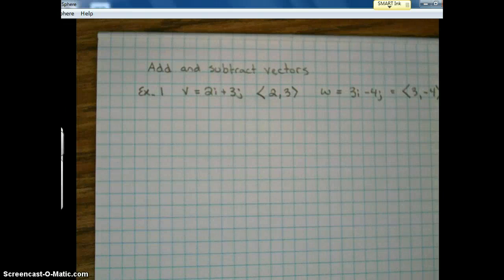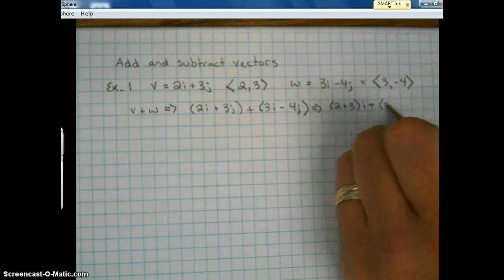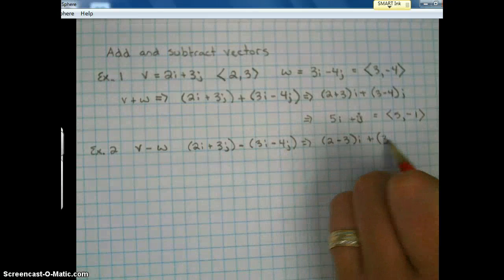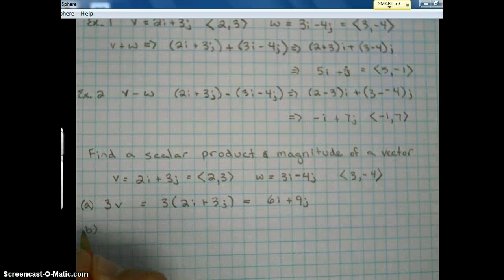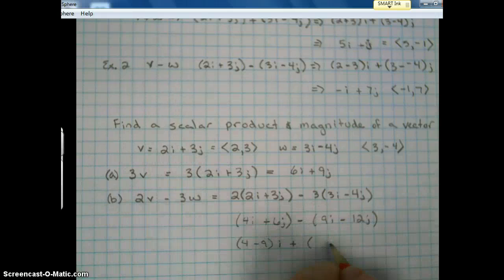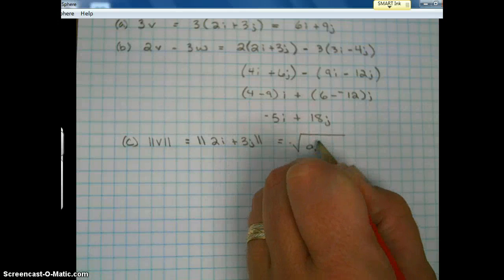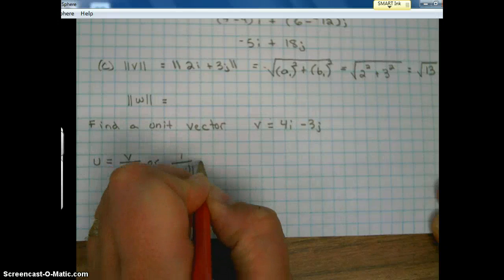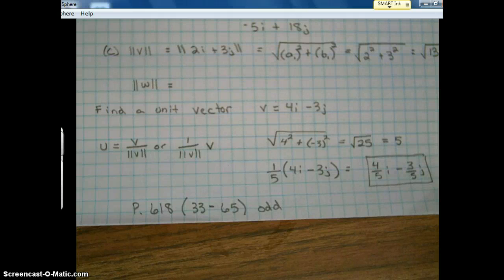More Vectors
operations, finding magnitude and direction